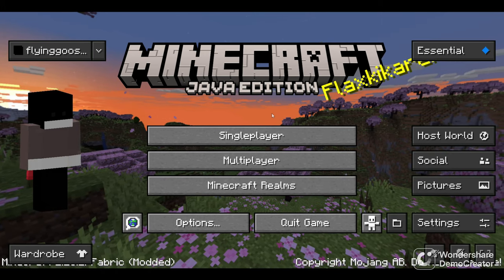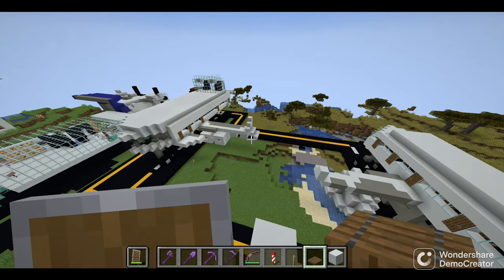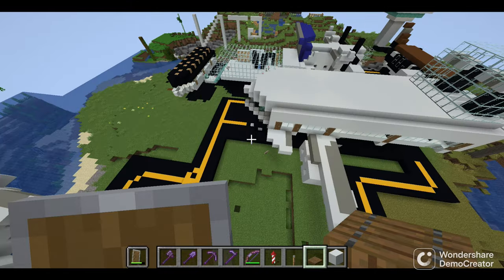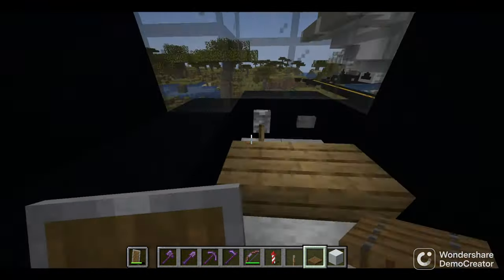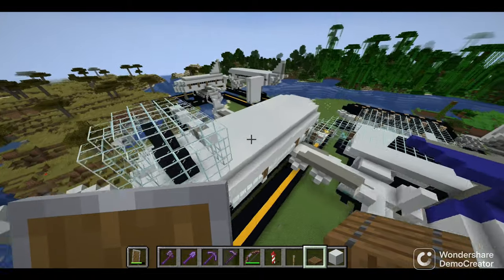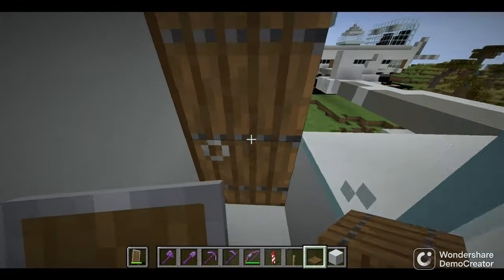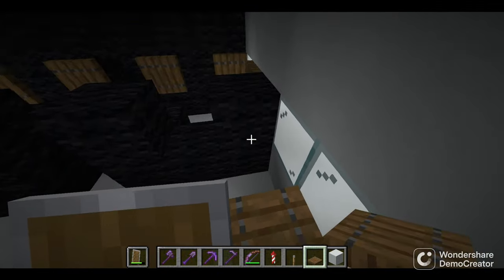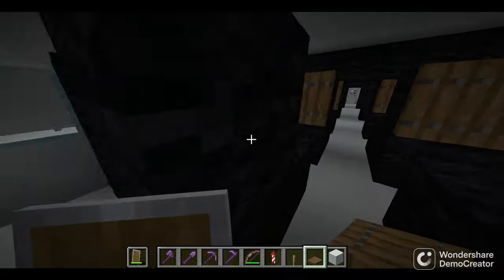Extending The MInecraft Airport Part 3.5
Goose is goose